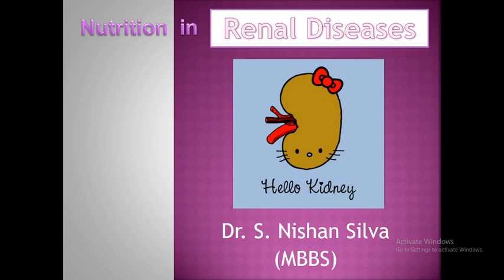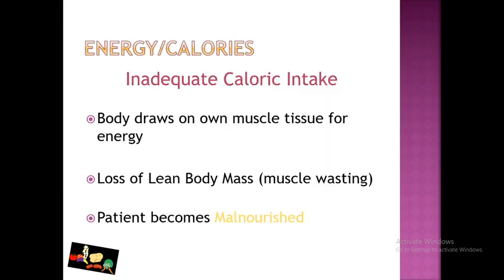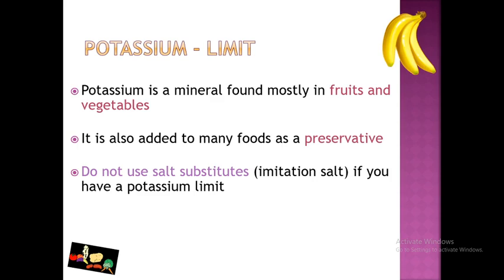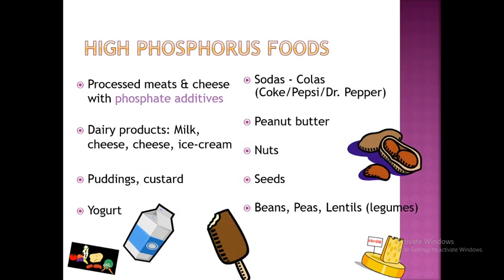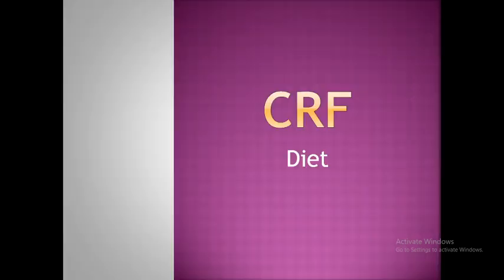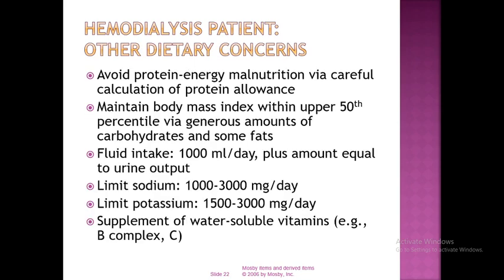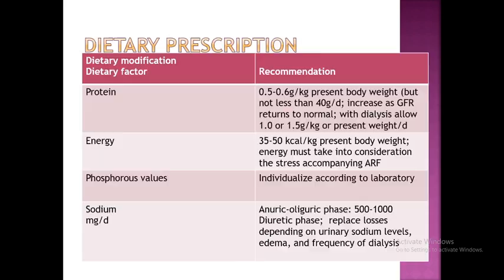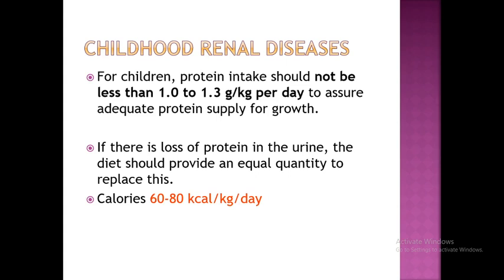Renal Nursing - Therapeutic diet